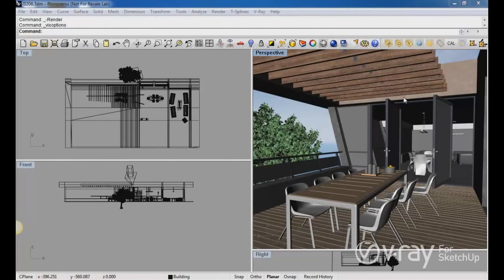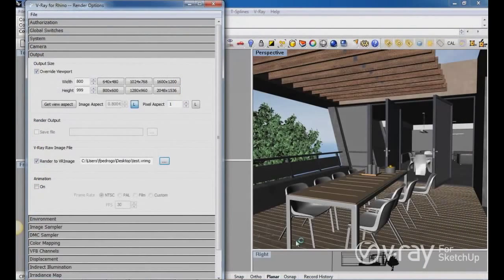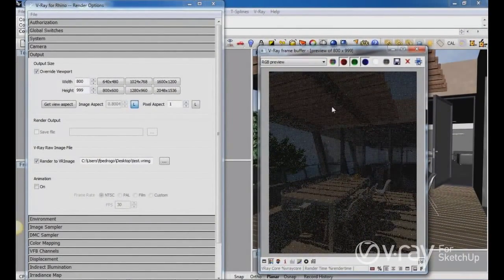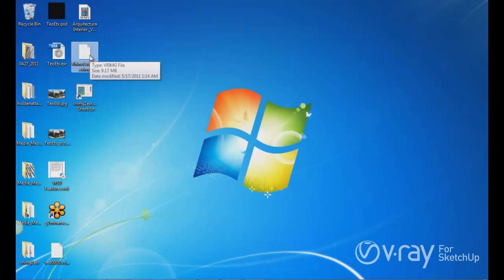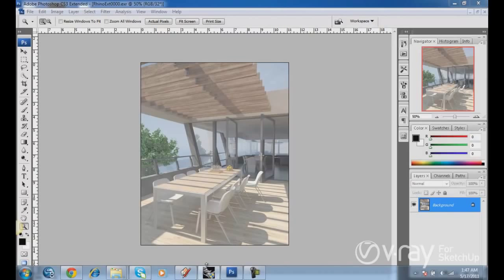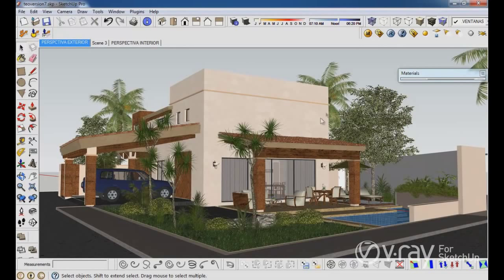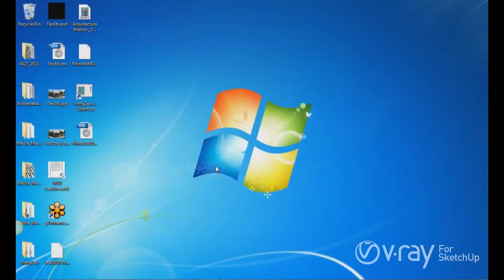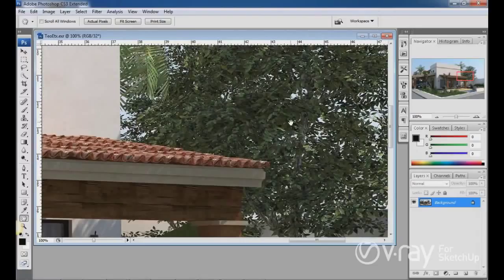V Ray for SketchUp Render to VRImage tutorial